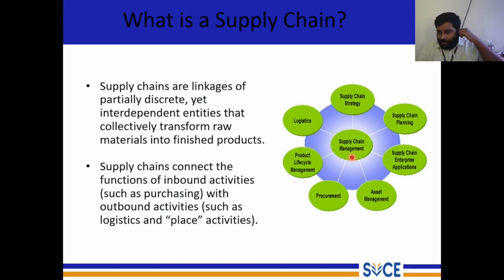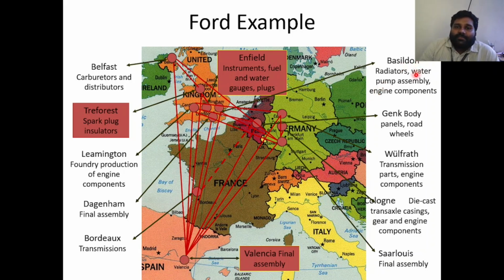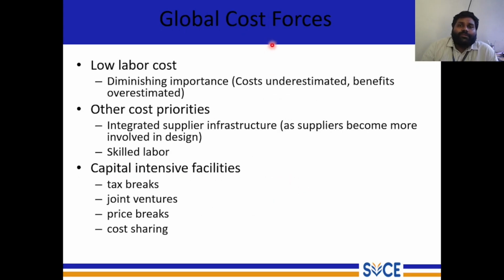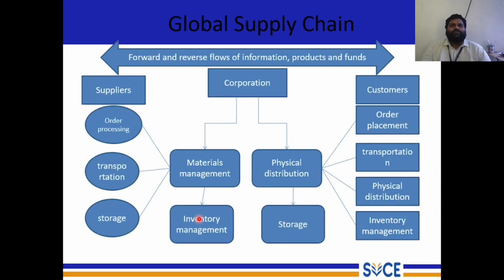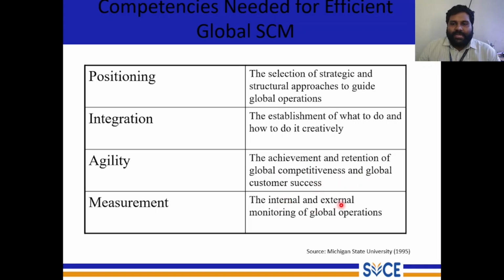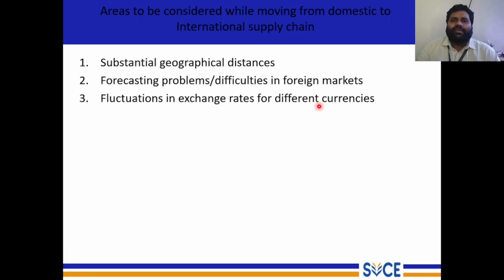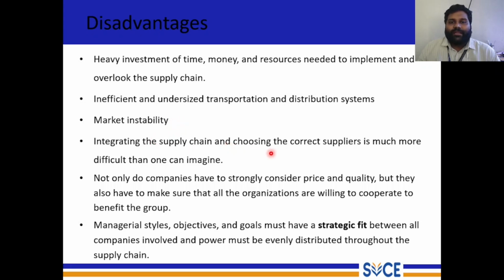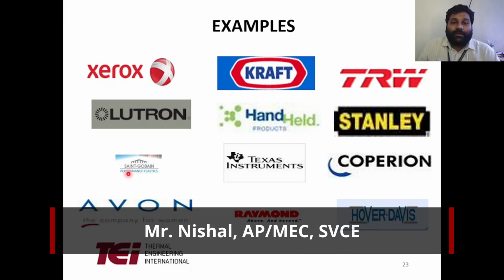ME22044 U5 P2 Supply Chain